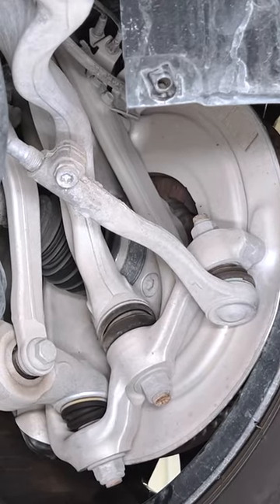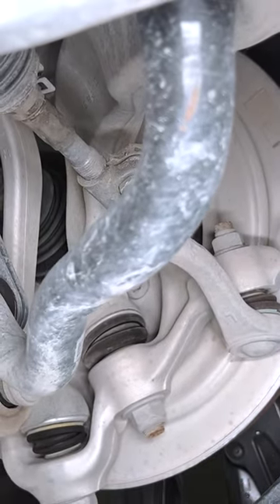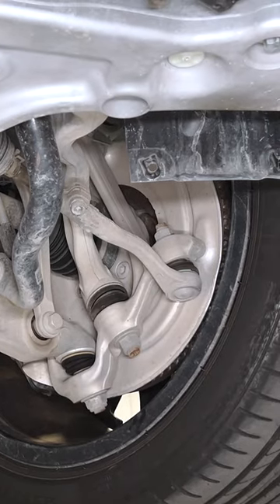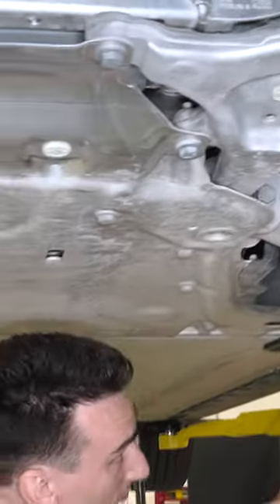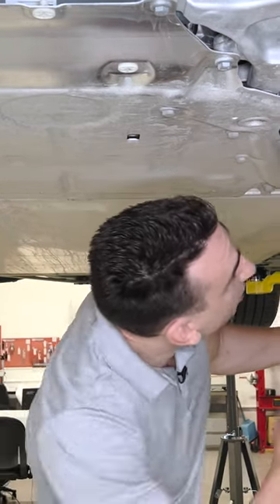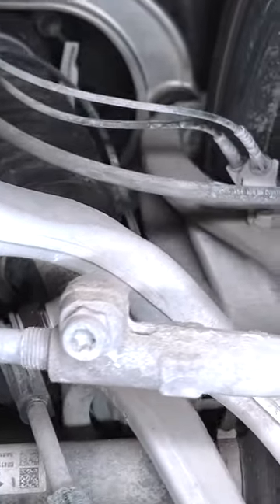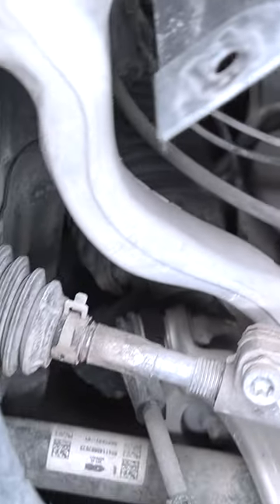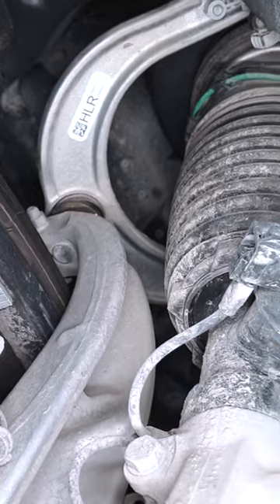BMW i7 xDrive60 - Luxury & Sporty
Kevin and Armin put the BMW i7 xdrive 60 up on the hoist to check out the under carriage of the vehicle.

Munro Live is a YouTube channel that features Sandy Munro and other engineers from Munro & Associates. Munro is an engineering consulting firm and a world leader in reverse engineering, teardown benchmarking and costing!